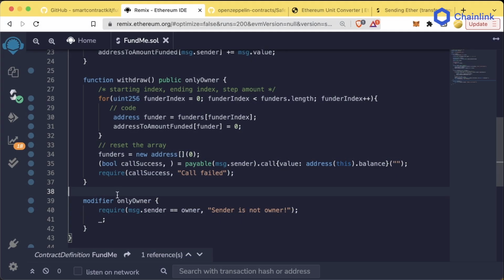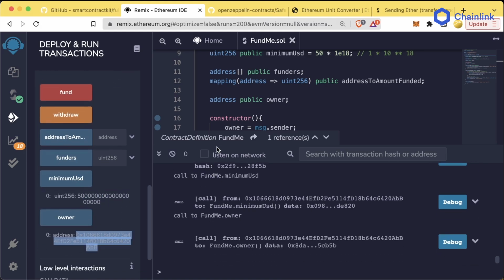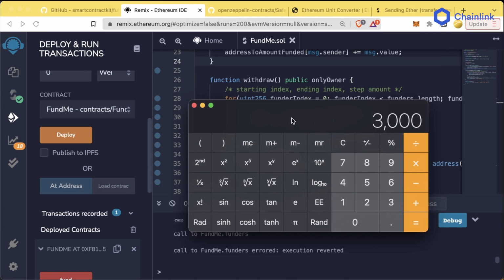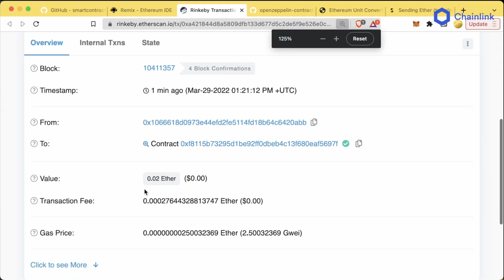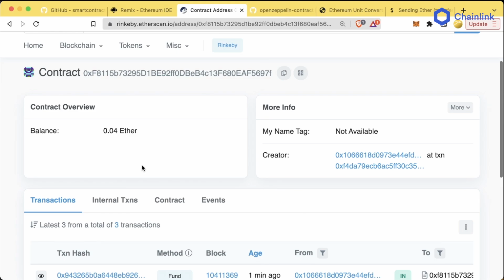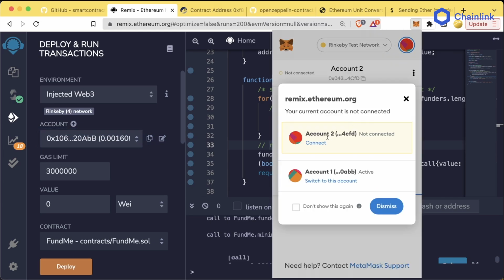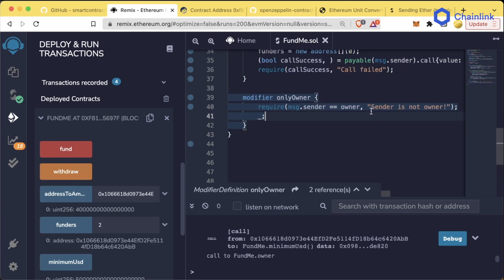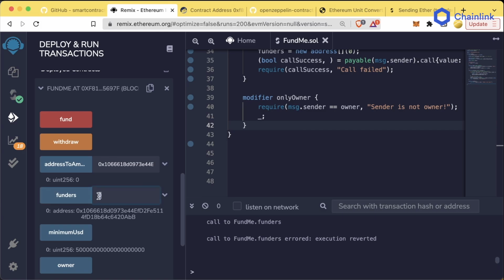Testnet Demo | Ultimate Web3 Solidity & Javascript Course | Lesson 4 Pt. 17